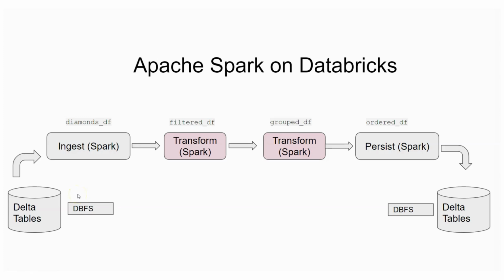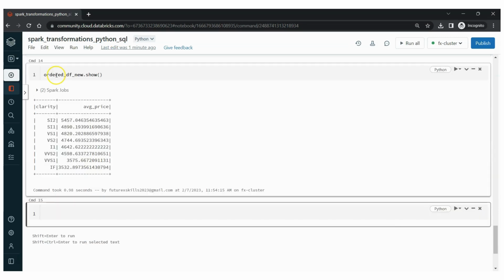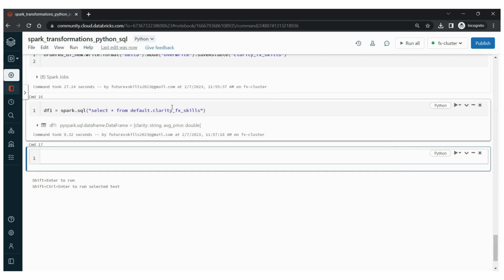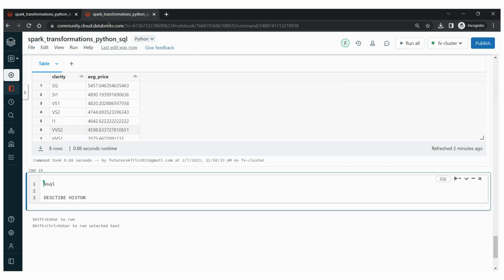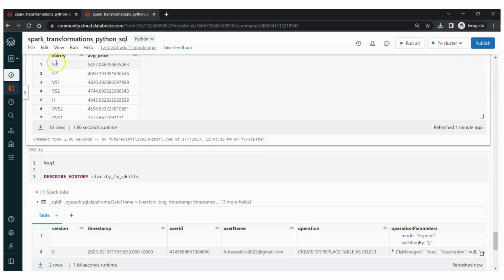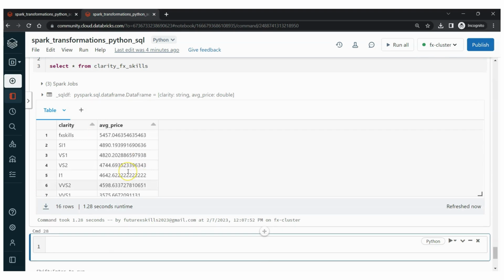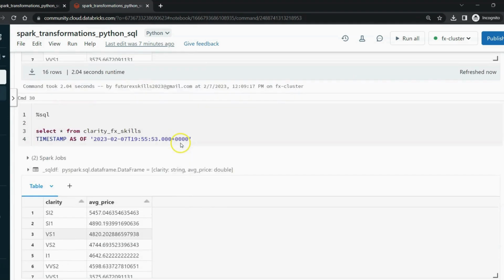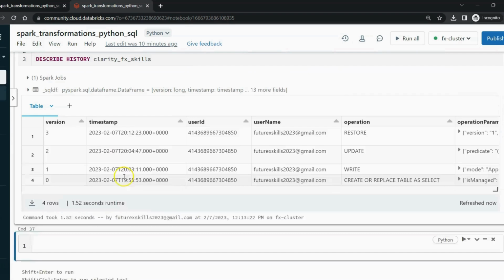Hands-On Demo: Databricks Delta Lake - Delta Table Time Travel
Learn how to use Delta Lake's Time Travel feature in Databricks with this hands-on demo! We'll explore how to query historical data, restore previous versions of Delta Tables, and manage your data lifecycle effectively. Perfect for beginners and experienced data professionals looking to enhance their data engineering skills.

Udemy : A Big Data Hadoop and Spark project for absolute beginners

Udemy : Data Engineering with Spark Databricks Delta Lake Lakehouse